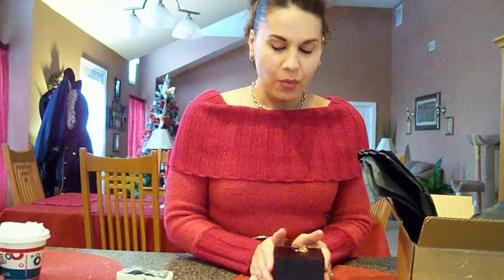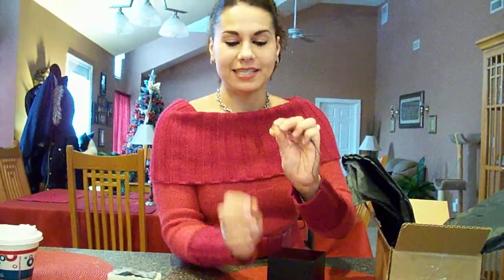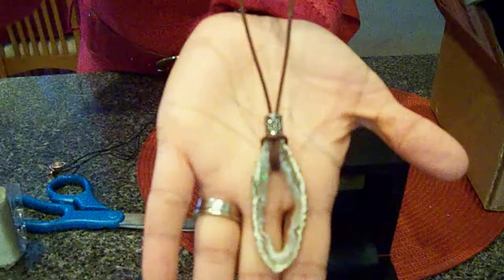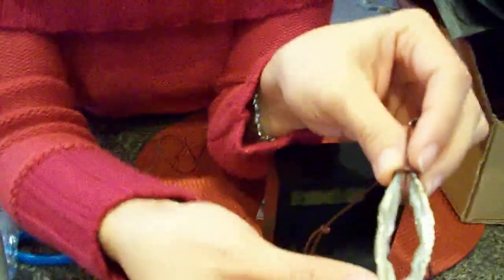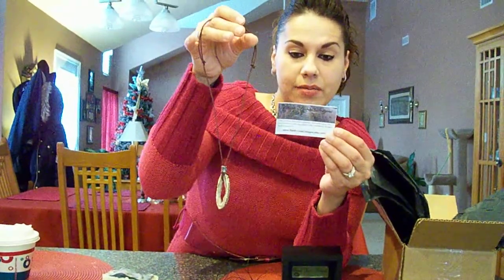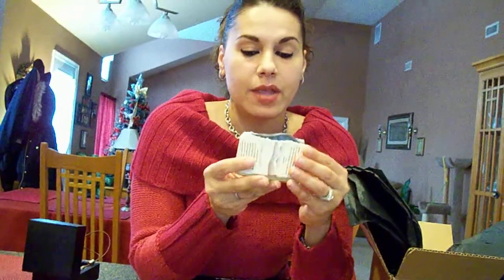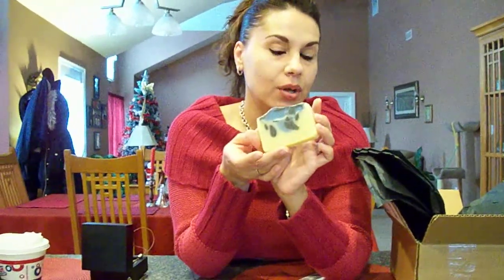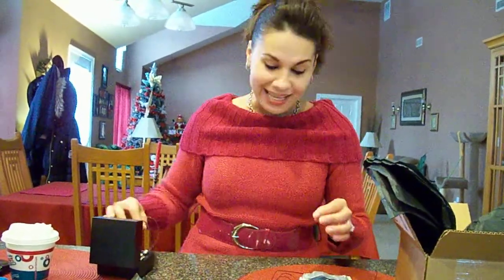My Handmade Necklace & Soap From Janine!!!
Just wanted to share with you guys a necklace I bought from Janine at her etsy store where she sells her handmade jewelry, she specializes in but not limited to, sterling silver, 14k gold filled, copper and gemstones!! She also makes awesome soaps, so if you want to see more go check her out!!  =)

Her other youtube channel where she shows her jewelry AND horsies is